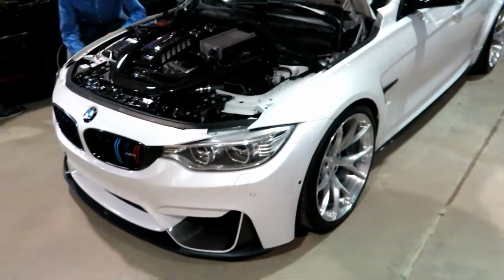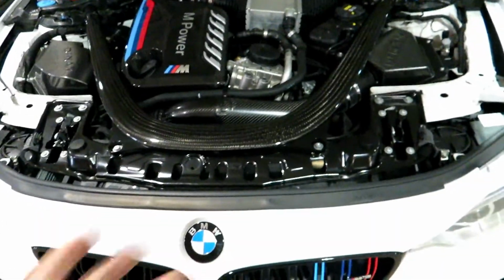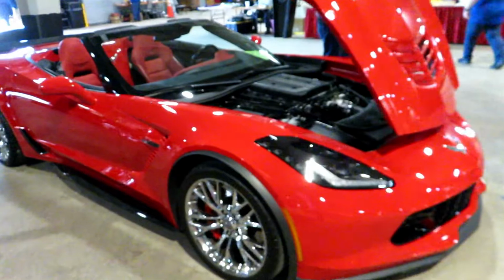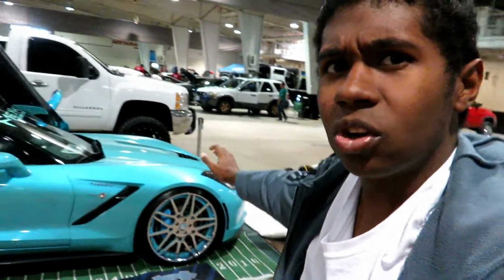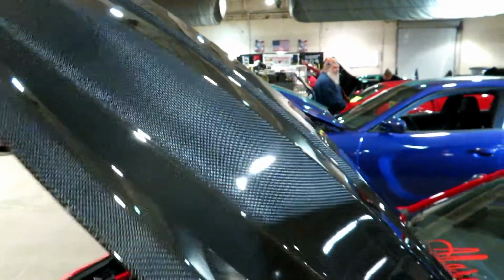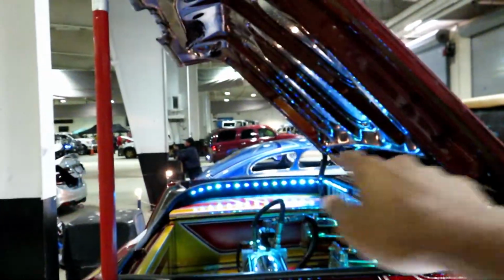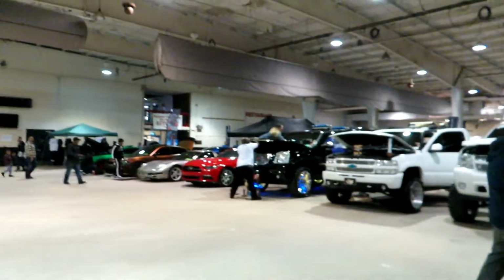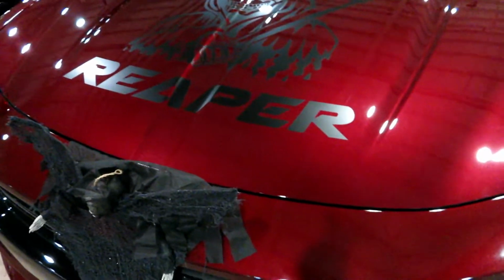Crazy F80 BMW M3 shows up at Xtreme Car and Truck Showdown 2018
That BMW M3 is very nice and for what I know that BMW M3 is very loud as well.